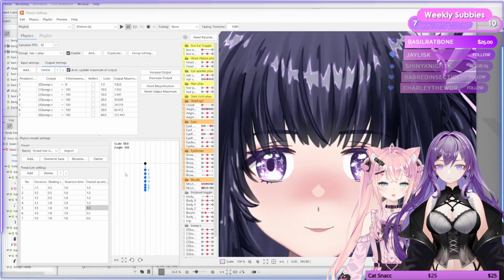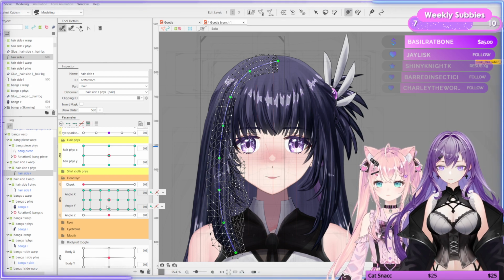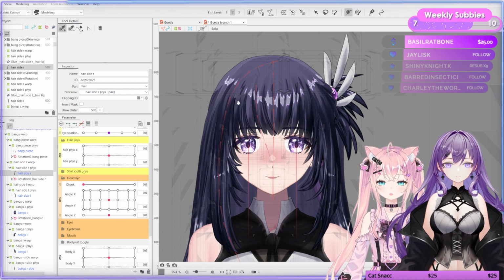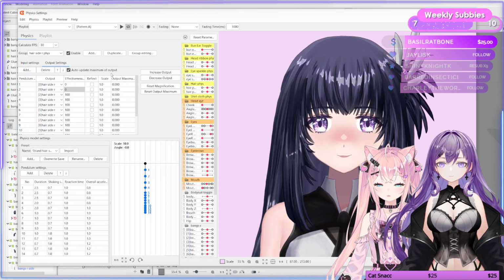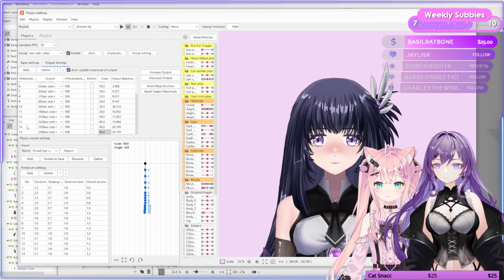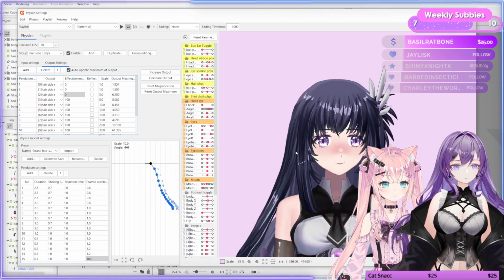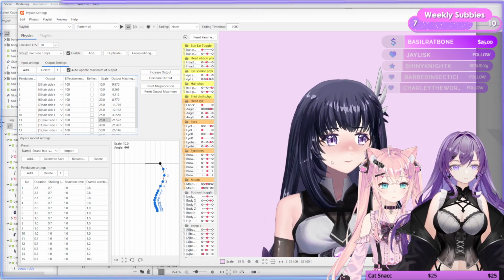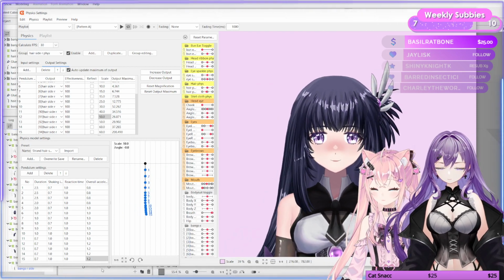How to rig perfect, beautiful hair for vtuber models! Live2D tutorial with ALL PHYSICS SETTINGS 2024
- the AI VTuber companion app.

Full final physics demonstration (end result is insanely good) and settings for each part

I hope I save at least one person from the 14 hours it took me to figure this out myself. I wasn't able to find a single complete skinning tutorial for deformed parts, so I went ahead and made one to help out my fellow vartists and riggers.

I included ALL of my deformer and physics settings, and demonstrate how changing the values will affect the pendulums. Remember that VTube Studio will reduce the physics effect, so make them a little more chaotic than you want and adjust from there as needed.

I highly recommend watching the full video to see the complete process since every step has important details that can't be missed for this to work properly. For the impatient (and sleep-deprived), here's an abbreviated set of directions:

1. Give your part the finest mesh level possible. I recommend doing this by hand and follow up with the 4 division tool.

2. Make sure the part is already fully deformed, and add the individual art mesh part (not the deformer) to any deform parameters that use it. If you skip this step, the piece won't deform properly.

3. Use the deform path editor to create a strand. Make sure the dots are spaced out more than you'd expect. This can be down the middle of the piece or on the inside of a single curve for better bounce.

4. With the art mesh selected, go to Modeling - Skinning - Use deformation path for skinning.

5 If you get an error, just undo the last step and try a finer mesh or remove/space out your deformer path points.

5. If successful, open Modeling - Physics Settings.

6. Create a new physics group for the individual part with applicable inputs (angle, body, etc).

7. Create pendulums to match the count of the piece's parameter count. The piece is divided into many glued parts, so there will be several parameters per part  of the model.

8. Add all of the part's pendulum parameters in Output Settings.

9. Put the origin (0) pendulum at 0 effectiveness to serve as glue.

10. Adjust the other pendulums with boosted scale values.

11. Adjust the pendulum settings as desired. If the hair is bouncy, you may want acceleration to be fast at the top and slow at the bottom with descending duration values. For soft and flowy hair, especially for bangs, do the opposite because the hair is "heaviest" from the root down and will mostly move in the bottom 1/3 of the strand.

Shoutout to my brain for refusing to let me sleep until I figured this out.